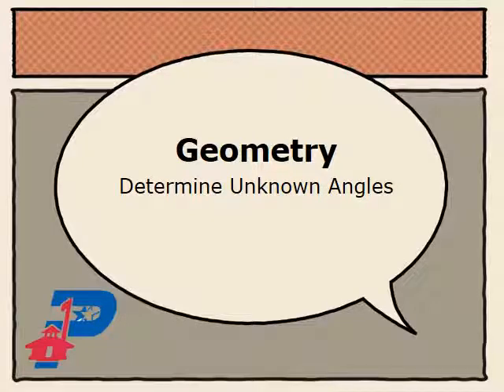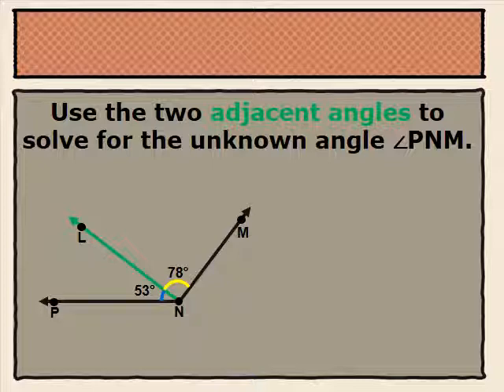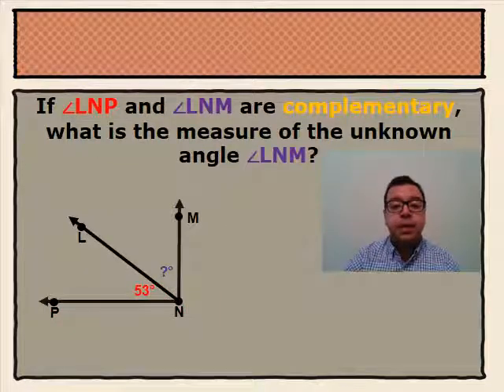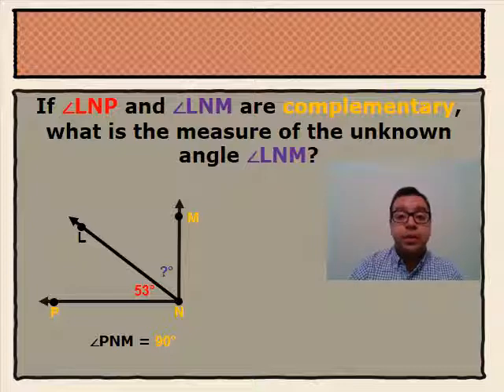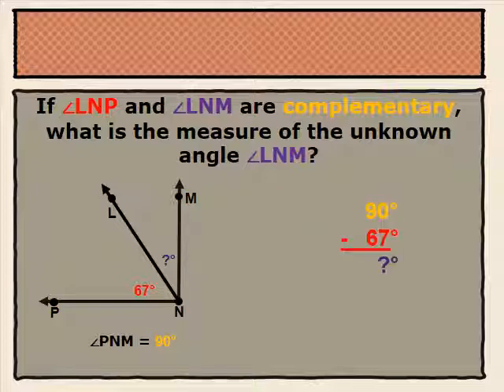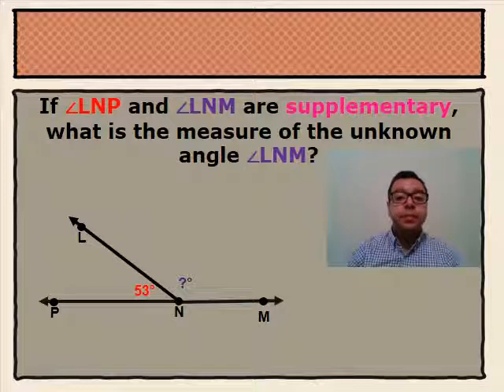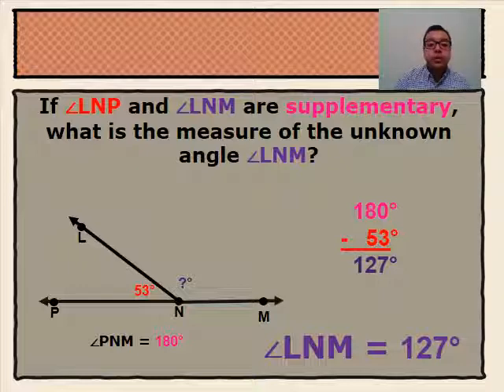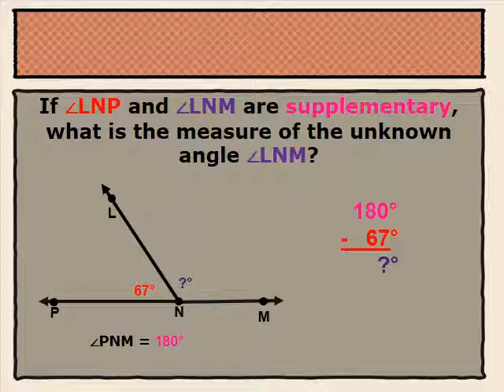4 7E PowerPoint Missing Angle